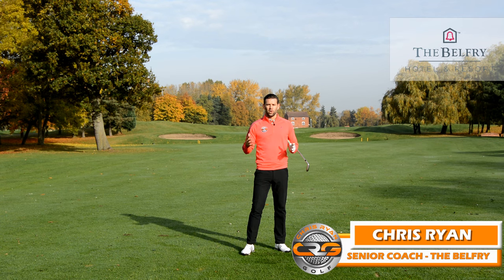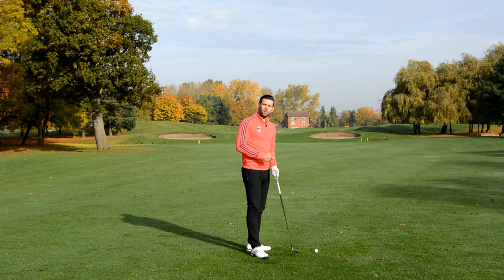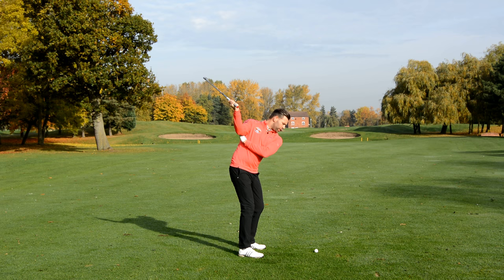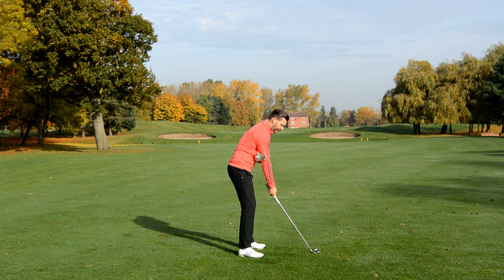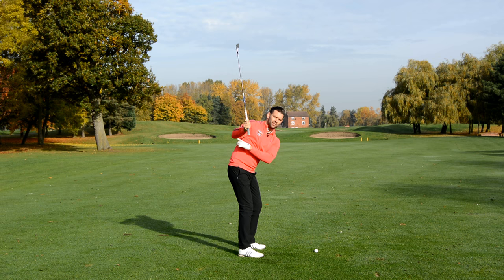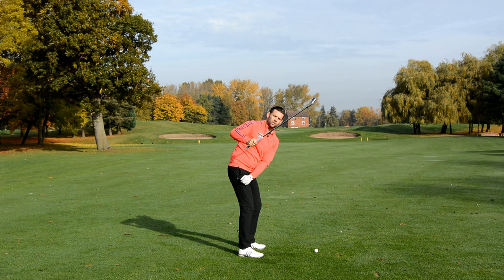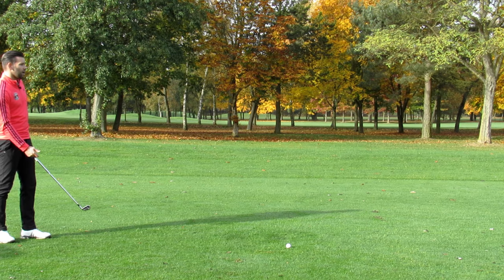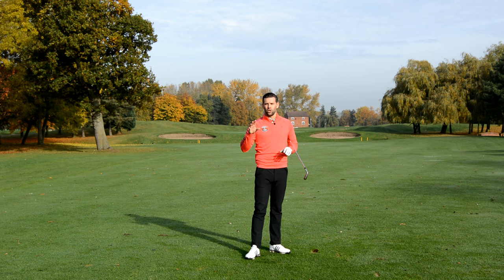GOLF | TRAIL ARM ROTATION DRILL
Many of the golfers who struggle with high, weak fade or slice shots can eradicate this shot by understanding and moving the trail arm and shoulder differently during the golf swing.  Here Chris Ryan shows you exactly how.